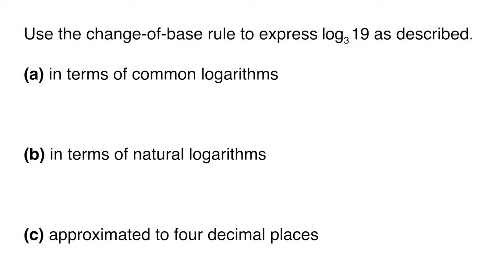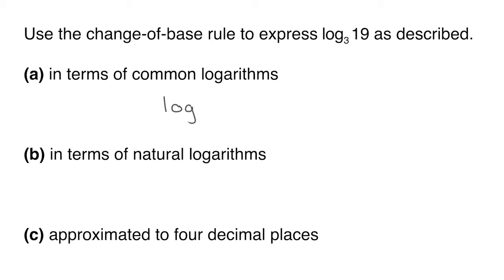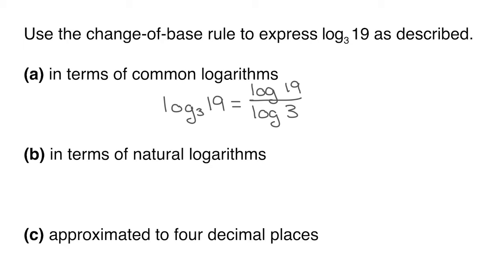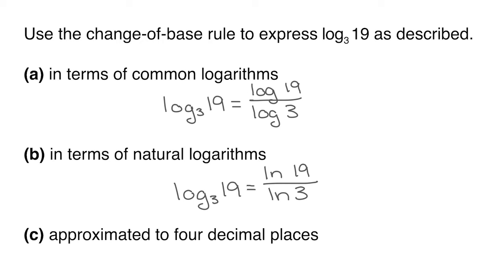Lial Introductory and Intermediate Algebra Chapter Test Prep: Ch. 12 Ex. 25